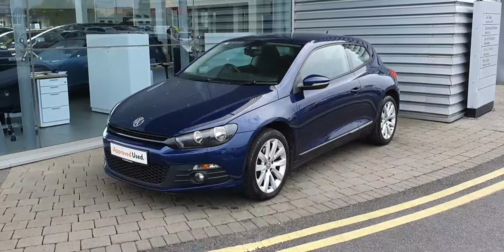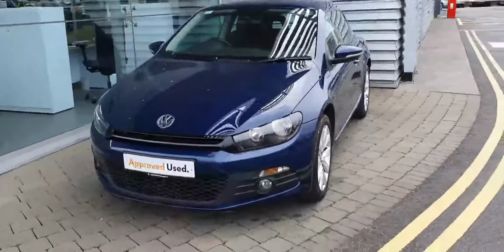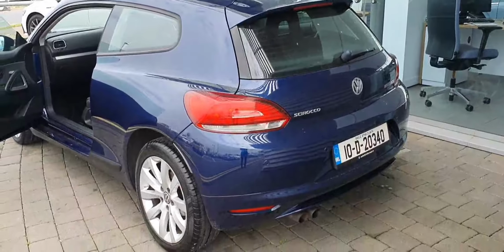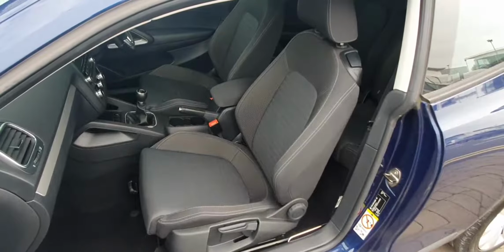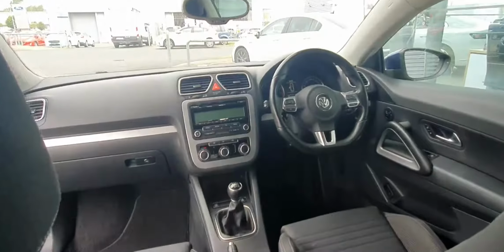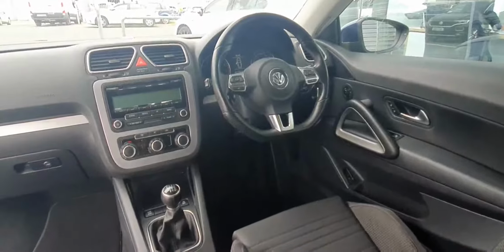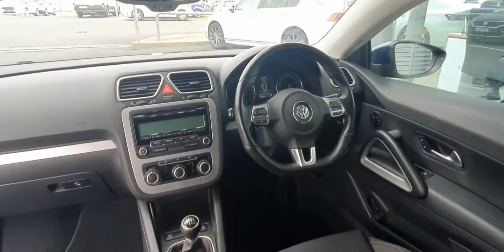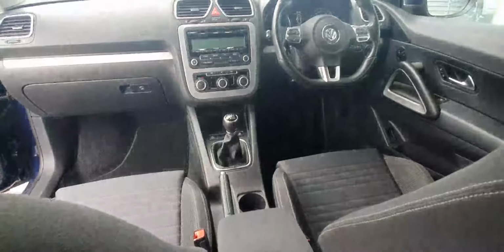10D20340 - 2010 Volkswagen Scirocco 1.4 TSI M6F 122BHP BM - STUNNING ONE OW...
Here is a video of our 10D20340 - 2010 Volkswagen Scirocco 1.4 TSI M6F 122BHP BM - STUNNING ONE OWNER CAR 10,900. Please contact SALESMAN NAME to arrange a test drive today. Joe Duffy Volkswagen Swords 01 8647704 infojoeduffyvolkswagen.ie